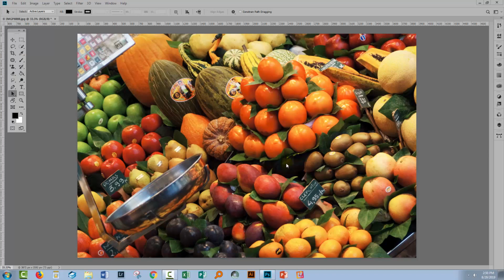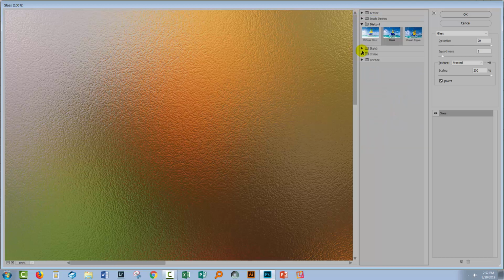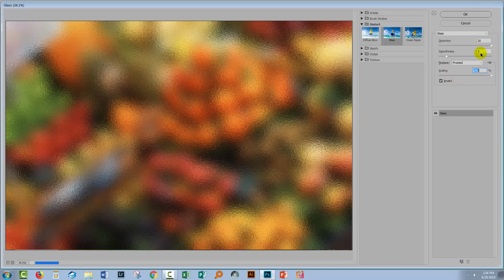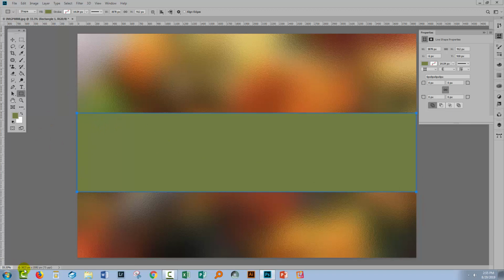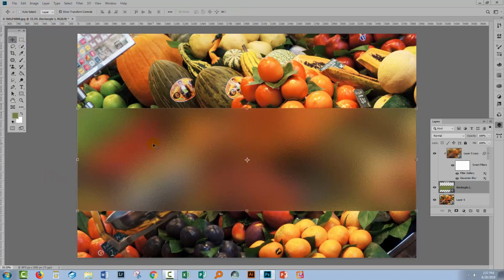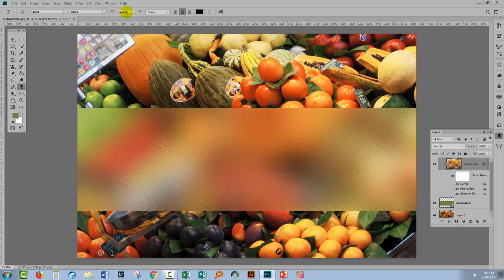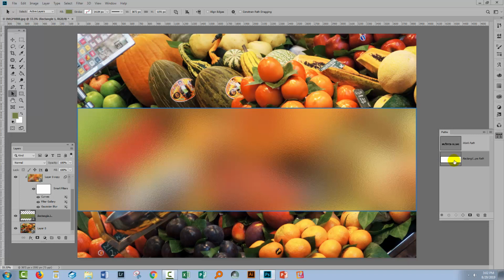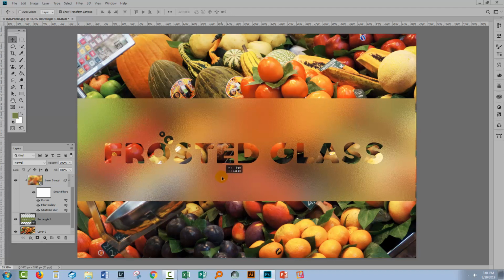Photoshop - Frosted Glass Effect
Create a Frosted Glass Effect in Photoshop that blends with the image so that, when you move the effect, it instantly updates. This effect is created using a filter to make the glass and the shape of the glass element can be individually altered to suit your needs.